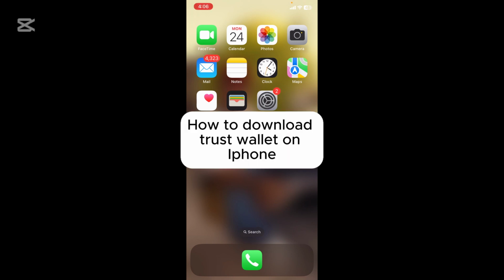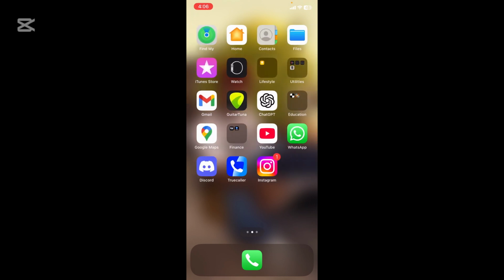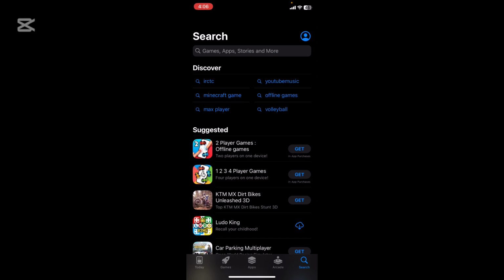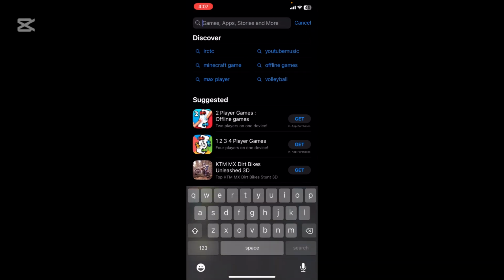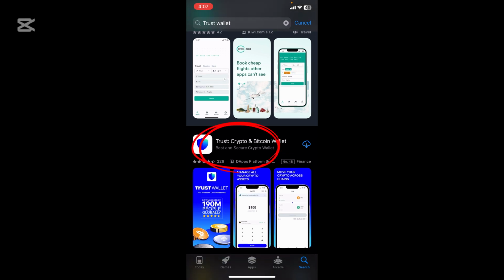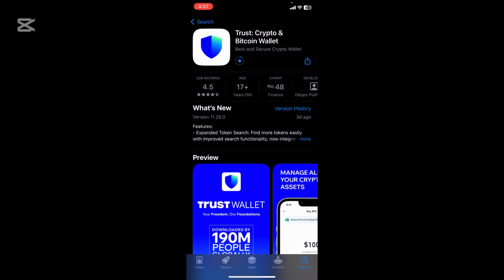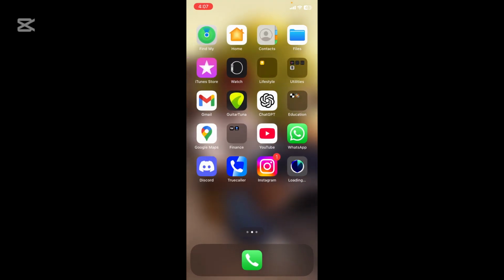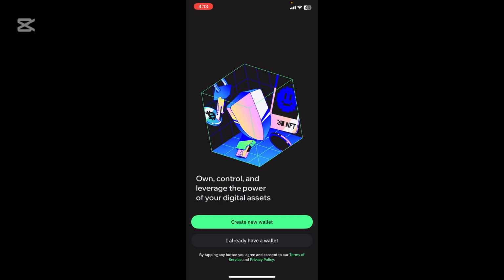How to Download Trust Wallet on iOS 2025?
Want to install Trust Wallet on your iPhone? In this step-by-step tutorial, learn how to download and install the Trust Wallet app securely on iOS. Whether you're setting up a new wallet or reinstalling the app, this guide will help you get started quickly and safely. Follow along to ensure a smooth installation process on your iPhone or iPad.

✅ Watch now and start using Trust Wallet on iOS today!